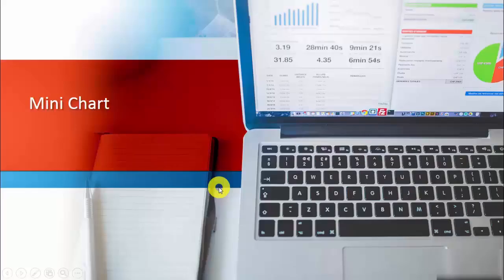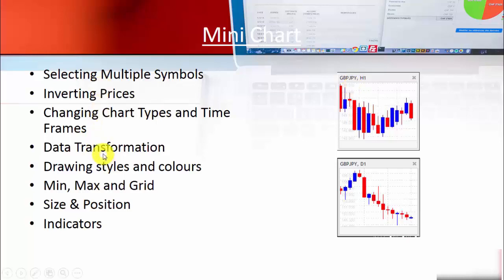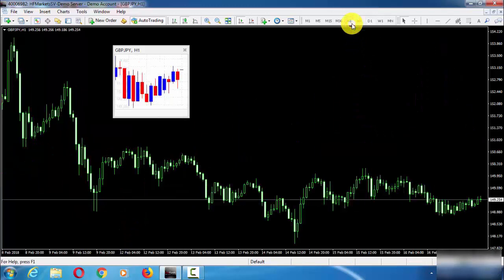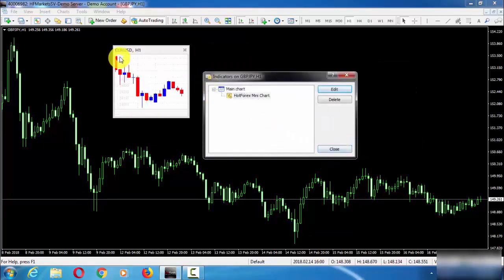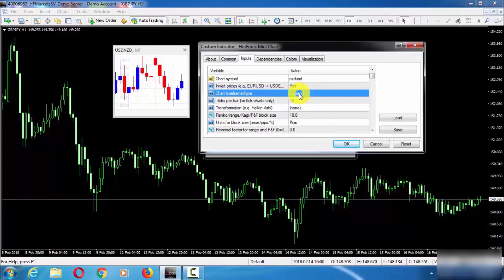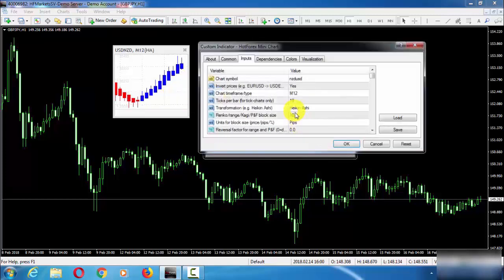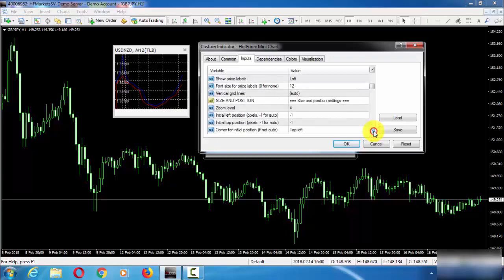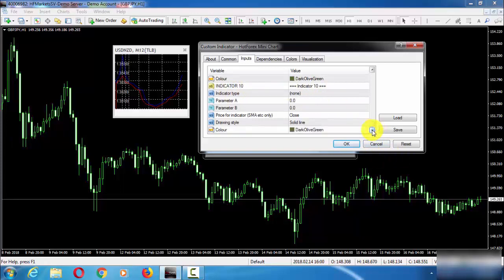Mini Chart Indicator || Advanced Technical Analysis Tools